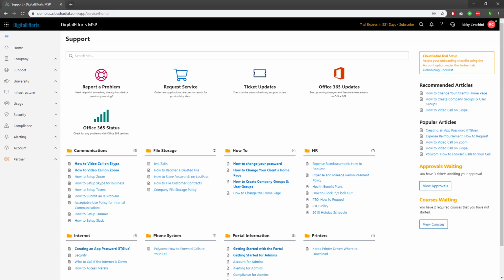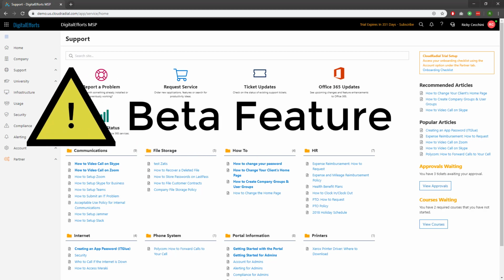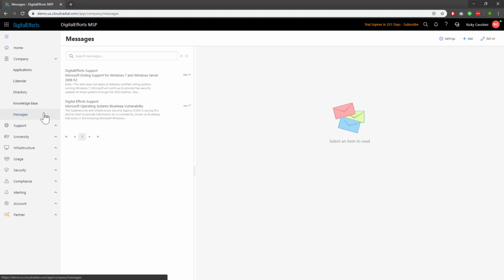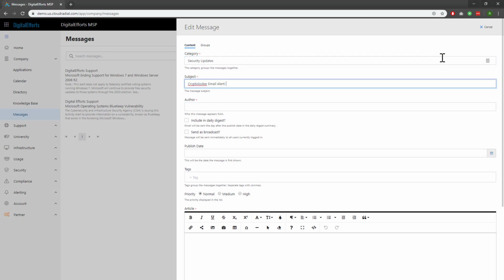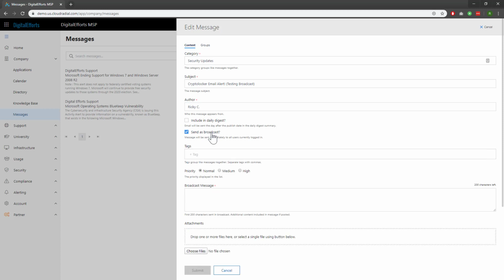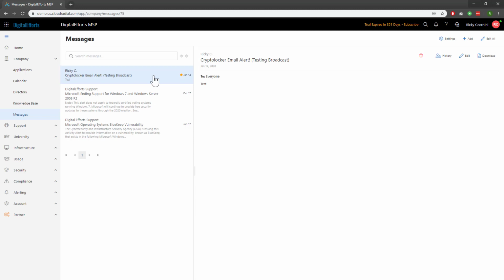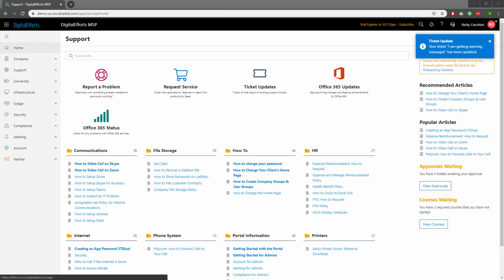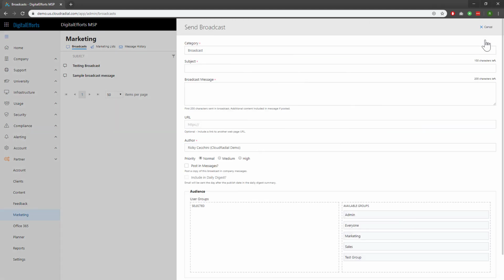Using Broadcasts in CloudRadial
Broadcasting is a super effective way to get important messages out to your clients with push notifications.

Watch this video to learn how to send broadcasts within an individual company through messages, as well as how to use them for ticket updates and how to mass-send them to all clients.